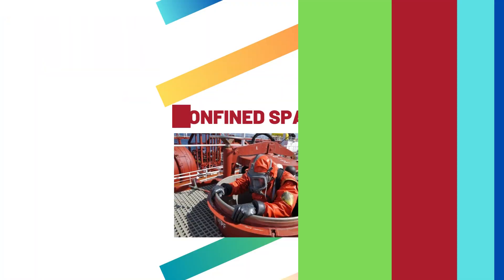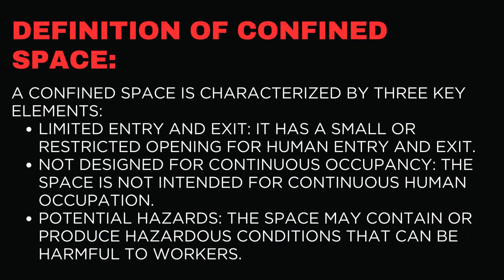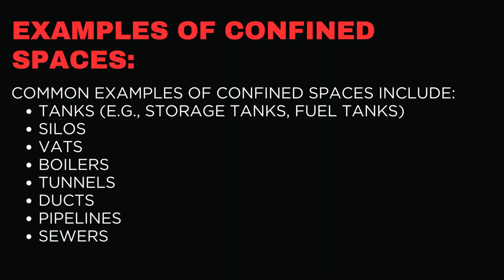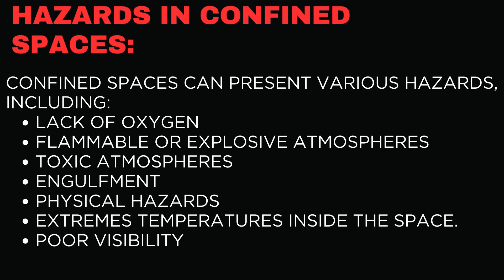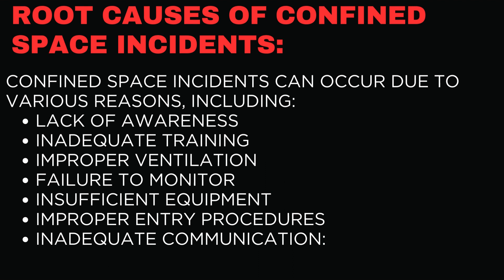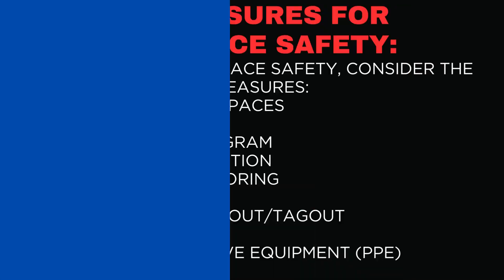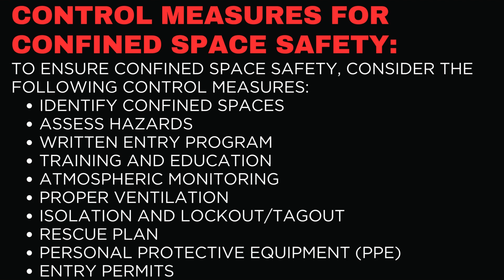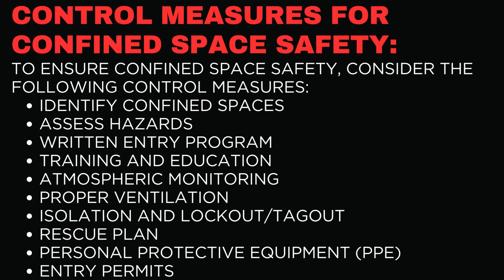CONFINED SPACE TRAINING - 5 Min Video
Definition of Confined Space:
A confined space is characterized by three key elements:
• Limited Entry and Exit: It has a small or restricted opening for human entry and exit.
• Not Designed for Continuous Occupancy: The space is not intended for continuous human occupation.
• Potential Hazards: The space may contain or produce hazardous conditions that can be harmful to workers.
Examples of Confined Spaces:
Common examples of confined spaces include:
• Tanks (e.g., storage tanks, fuel tanks)
• Silos
• Vats
• Boilers
• Tunnels
• Ducts
• Pipelines
• Sewers
• Underground vaults
Hazards in Confined Spaces:
Confined spaces can present various hazards, including:
• Lack of Oxygen: Oxygen-deficient atmospheres due to displacement or consumption.
• Flammable or Explosive Atmospheres: Accumulation of flammable gases, vapors, or combustible dust.
• Toxic Atmospheres: Presence of toxic gases, vapors, fumes, or chemicals.
• Engulfment: Risk of being engulfed by materials such as grain, sand, or water.
• Physical Hazards: Sharp edges, moving parts, or equipment within the confined space.
• Temperature Extremes: Extremely hot or cold temperatures inside the space.
• Poor Visibility: Limited visibility leads to disorientation and potential hazards.
Root Causes of Confined Space Incidents:
 Confined space incidents can occur due to various reasons, including:
• Lack of Awareness: Insufficient understanding of confined space hazards and safety procedures.
• Inadequate Training: Workers are not adequately trained in confined space entry and rescue protocols.
• Improper Ventilation: Inadequate ventilation or testing for atmospheric hazards.
• Failure to Monitor: Lack of continuous monitoring for atmospheric changes during entry.
• Insufficient Equipment: Inadequate or faulty personal protective equipment (PPE).
• Improper Entry Procedures: Failure to follow established entry and exit procedures.
• Inadequate Communication: Lack of clear communication among team members during confined space entry.
Control Measures for Confined Space Safety:
To ensure confined space safety, consider the following control measures:
• Identify Confined Spaces: Identify all confined spaces in the workplace and label them accordingly.
• Assess Hazards: Conduct a thorough hazard assessment before entering any confined space.
• Written Entry Program: Develop and implement a written confined space entry program.
• Training and Education: Provide proper training to workers on confined space hazards and safety procedures.
• Atmospheric Monitoring: Continuously monitor the atmosphere before and during entry for oxygen levels, flammability, and toxicity.
• Proper Ventilation: Ensure proper ventilation of confined spaces to maintain safe atmospheric conditions.
• Isolation and Lockout/Tagout: Isolate and lockout/tagout equipment to prevent accidental activation during entry.
• Rescue Plan: Establish a rescue plan and have trained personnel and appropriate equipment on standby during confined space entry.
• Personal Protective Equipment (PPE): Provide suitable PPE, such as harnesses, lifelines, and respiratory protection, as needed.
• Entry Permits: Use confined space entry permits to document and authorize entries.